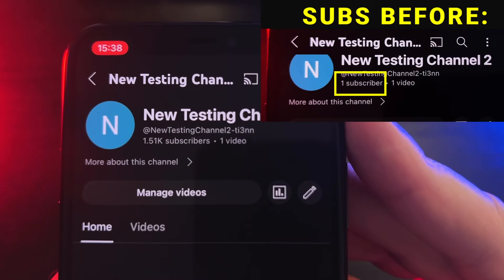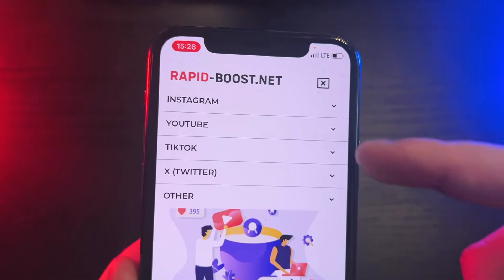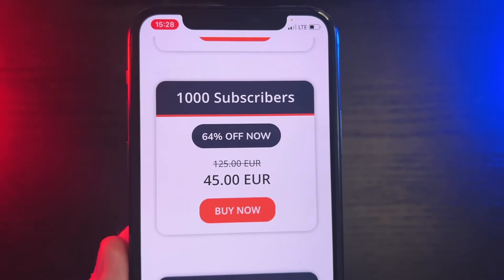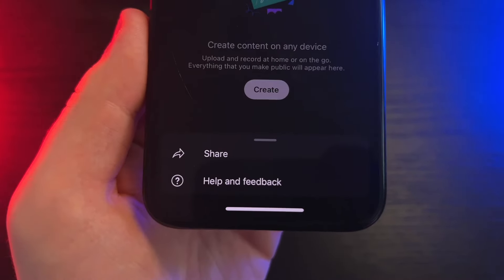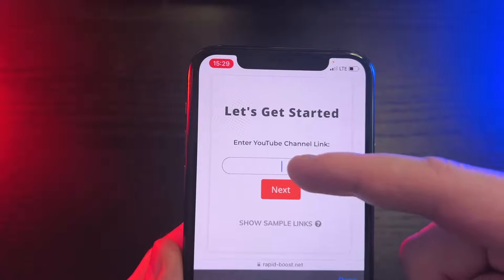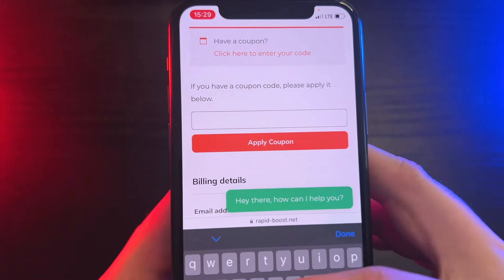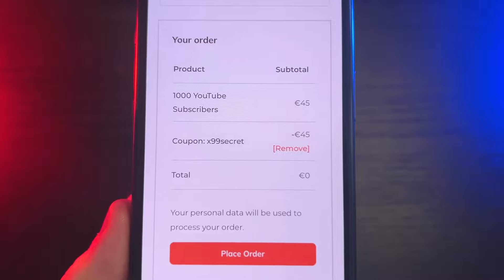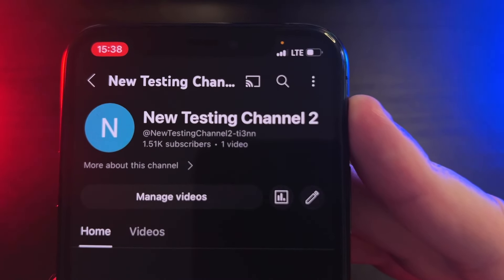How to Get Free YouTube Subscribers EASILY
Hi there! This method is straightforward and effective, ensuring you gain subscribers without any hassle. Stick around, apply these steps, and watch your subscriber count grow.